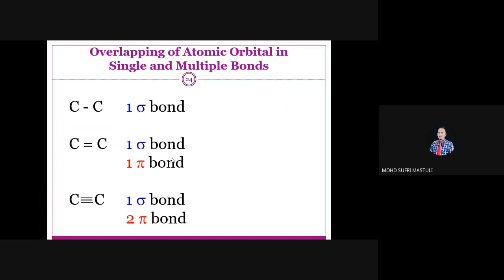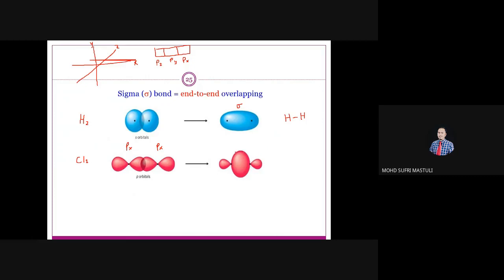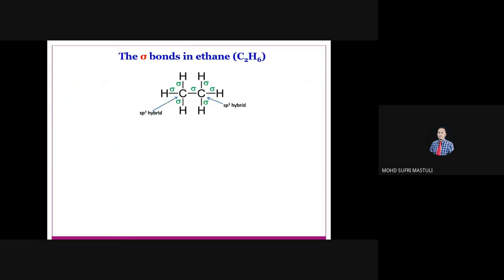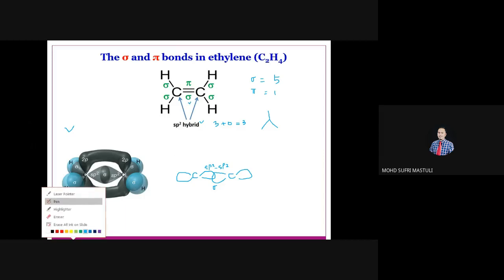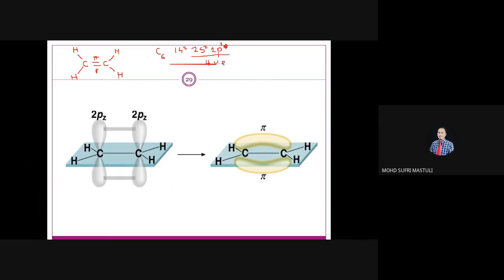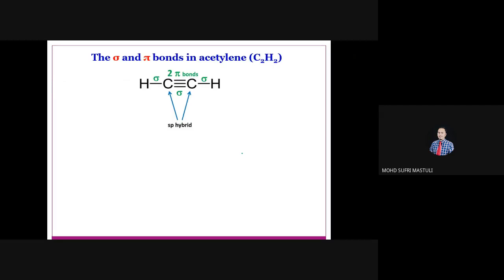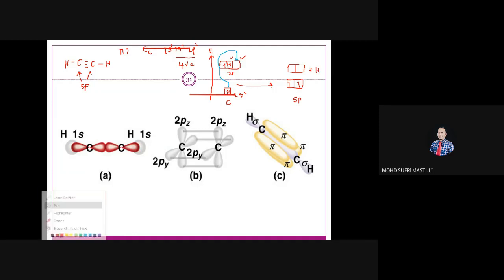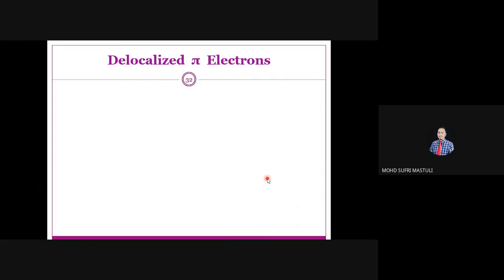CHM477 Chapter 1 Valence Bond Theory - Video #3